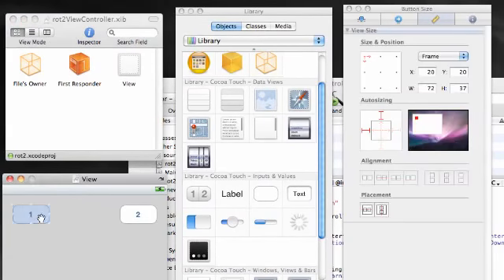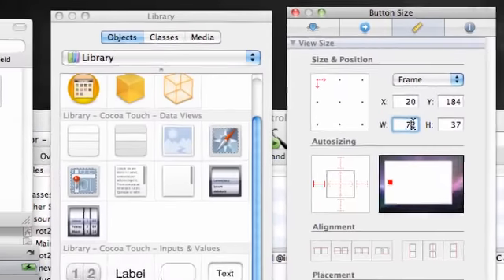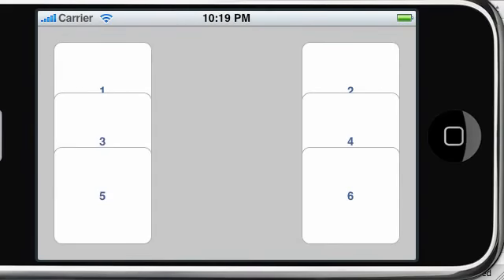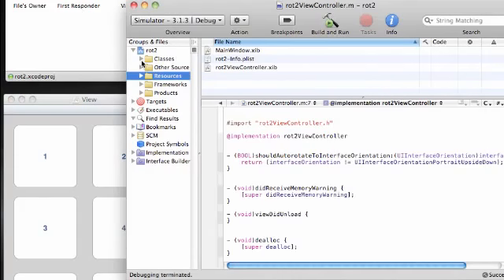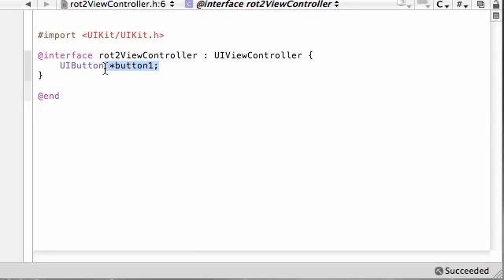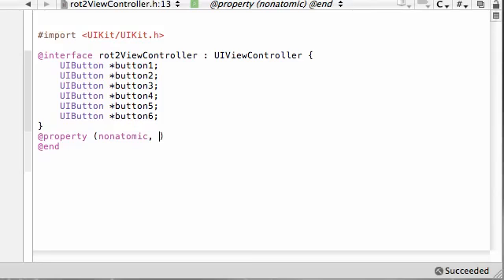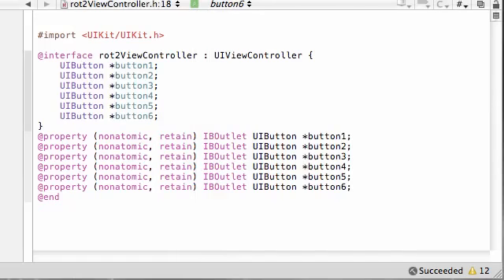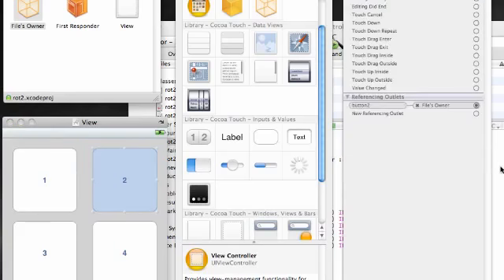iPhone Development 19 Manually Positioning Objects